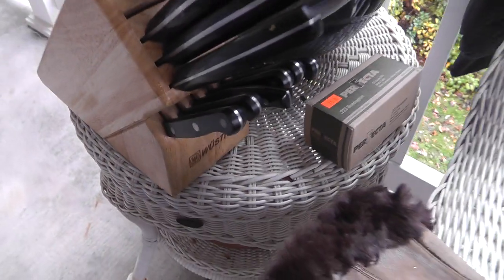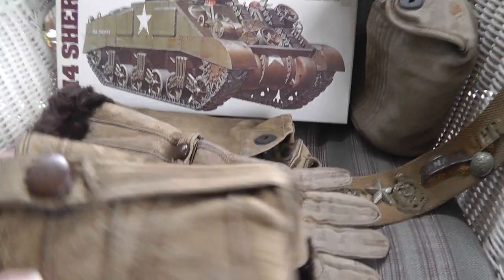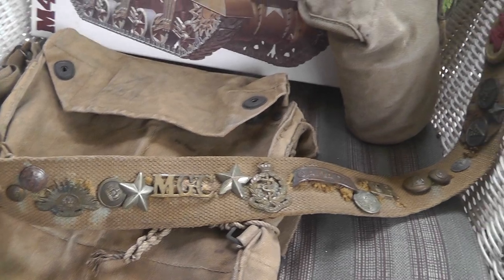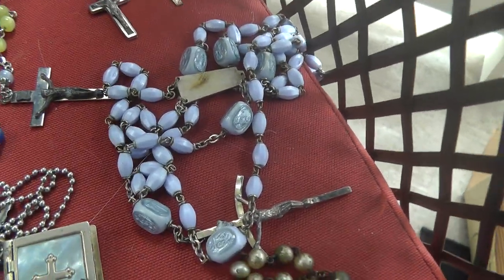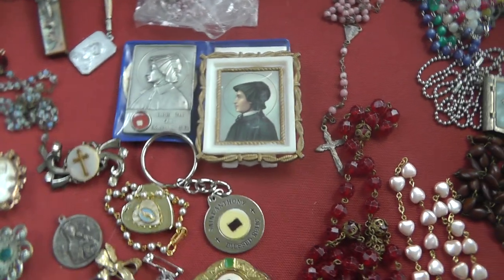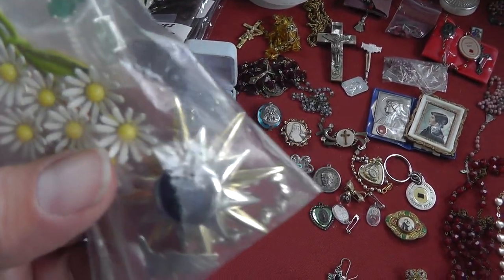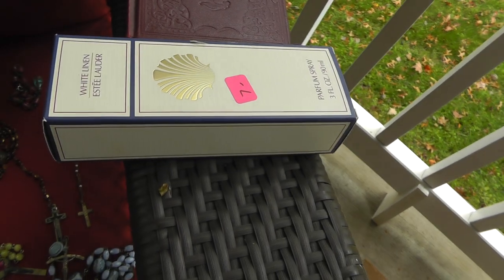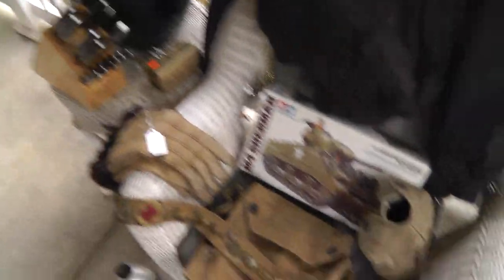Rosaries and WW1 Souvenir Belt Highlight this weeks Picking Finds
A lady had a banana box full of rosaries for sale at the flea market. It took forever to sort through, but I found some nice items.
My eBay main store;
MyeBay jewelry store;